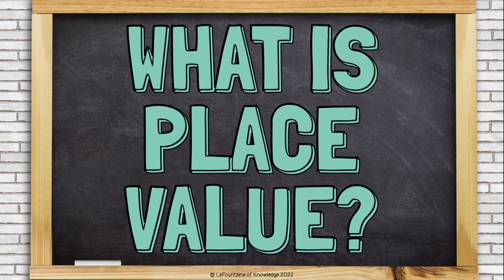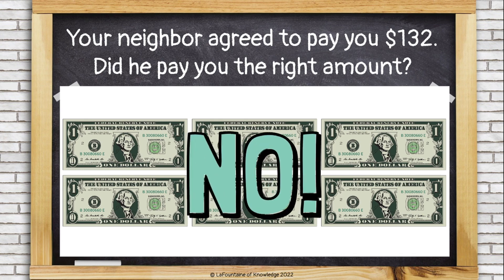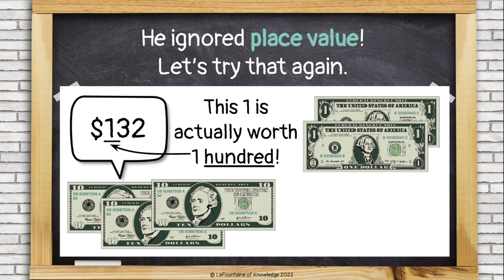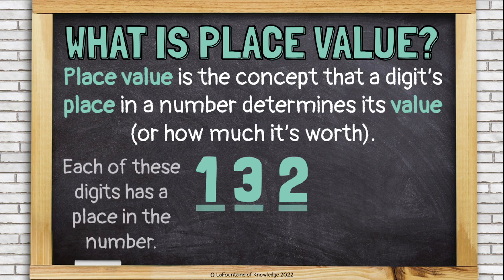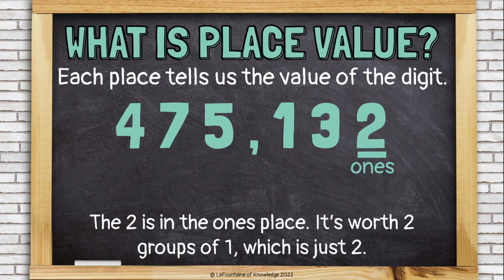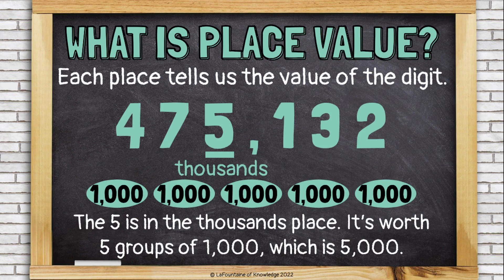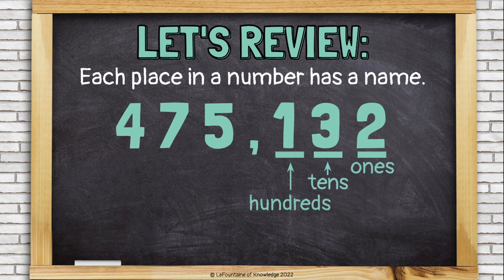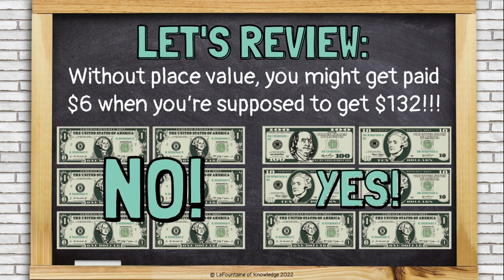What is Place Value?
This video introduces place value using a real world scenario of someone being paid incorrectly for completing a job. It introduces the names of places and values of digits in 6 digit numbers (ones, tens, hundreds, thousands, ten thousands, hundred thousands) and uses concrete modeling to reinforce the concepts. Click this link for lesson materials that go along with this video lesson